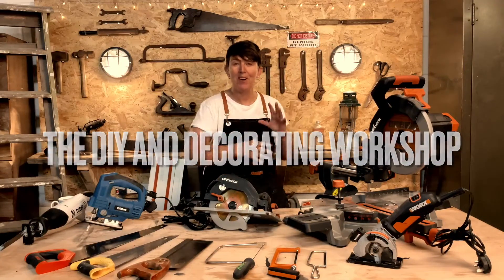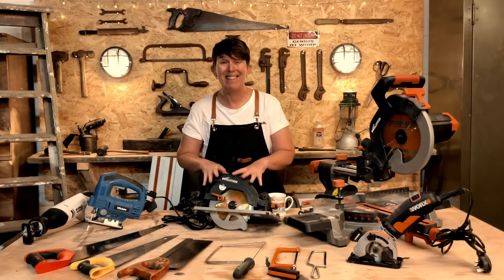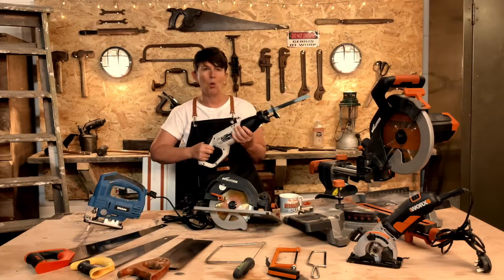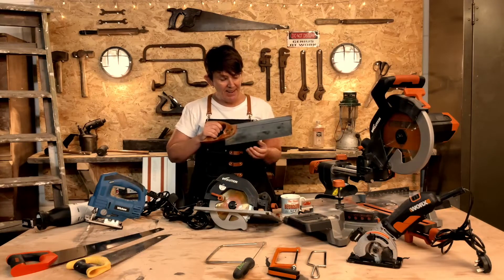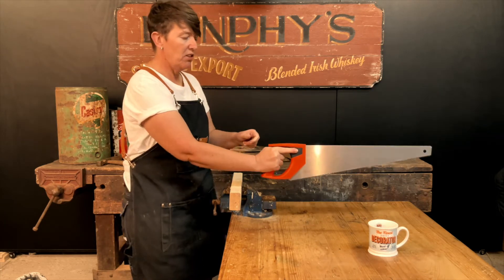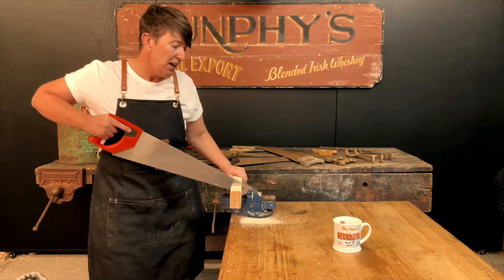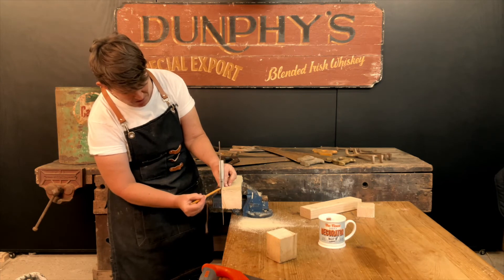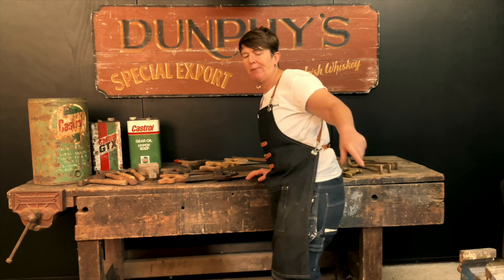How to use a HANDSAW FOR BEGINNERS DIY | Beginners guide to power saws and handsaws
A basic guide to power saws for the beginner Diy"er and what you can use them for.

Ill show you the basics on how to use the handsaw and the built in functions it has that you might not know.

Enjoy learning how to DIY in your home

Beginners guide to home maintenance and renovation